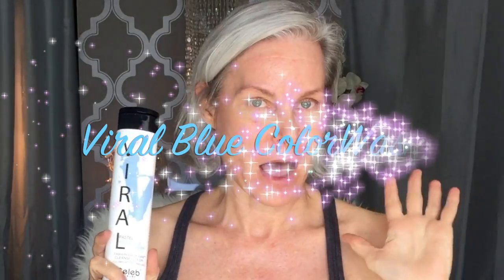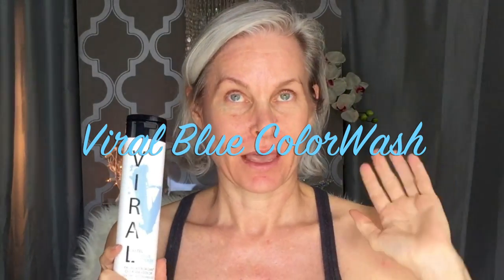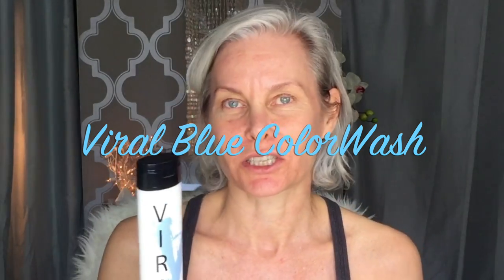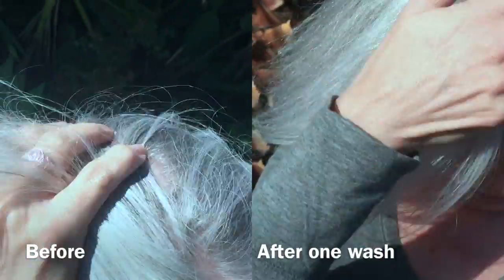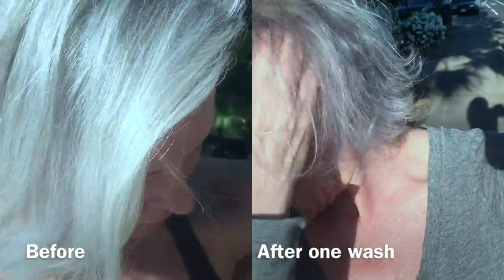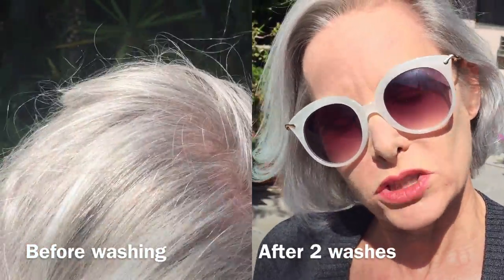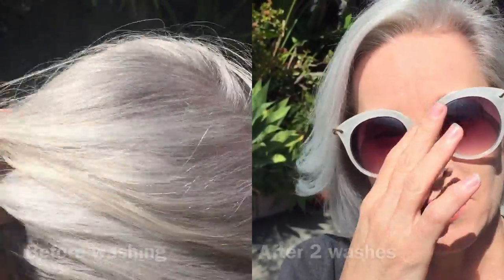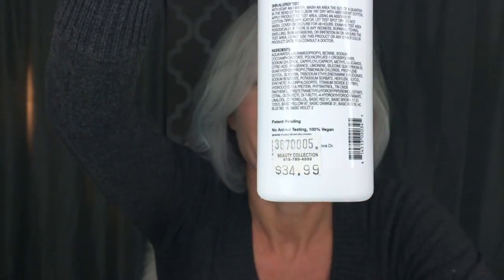Viral Baby Blue Colorwash Shampoo Test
My friend tried this with great success so naturally I have to try it too! He tried on hair that was pre-bleached. So I wanted to know: Does it tint naturally white hair as well as bleached hair? Is this something we could use to manipulate our gray? Does this open up world of color options to those of us with silver or white hair? Let's test it out and see!

Celeb Luxury Gem Lites VIRAL COLORWASH, PASTEL BABY BLUE Other colors available

Life. Style. Food. Fitness and feeling fabulous after forty! is coming soon!

Products in this video:
Gem Lites VIRAL COLORWASH, PASTEL BABY BLUE, 8.25 oz.